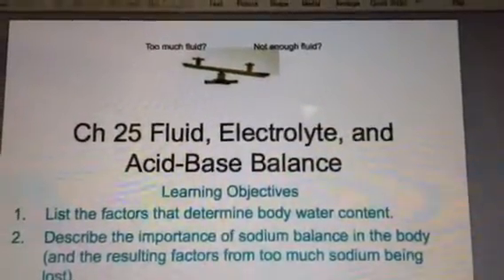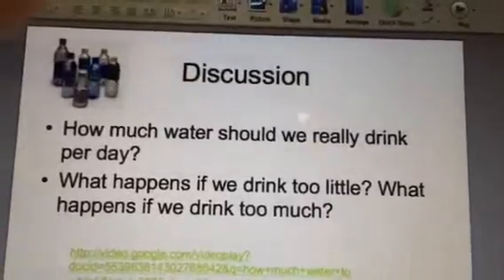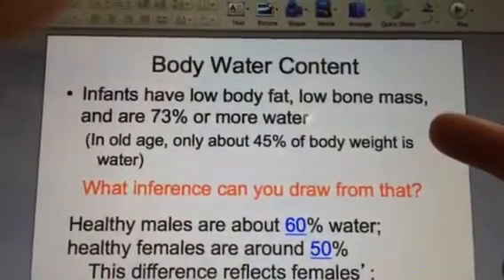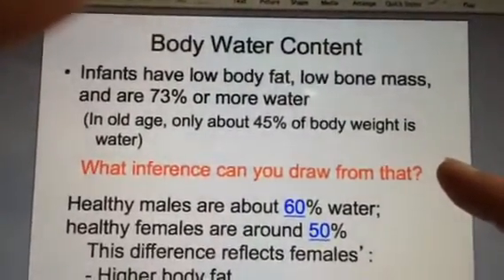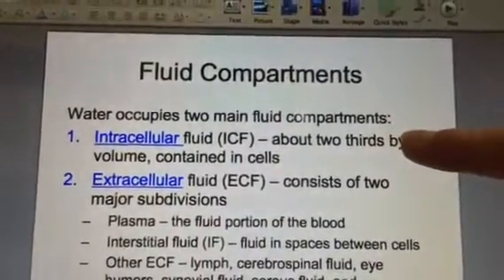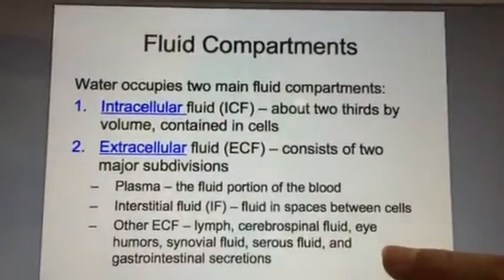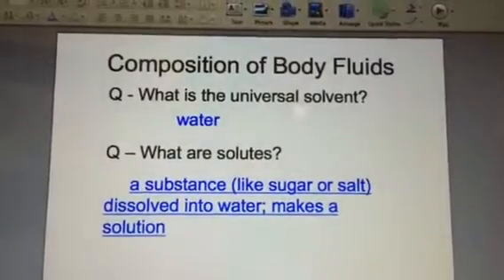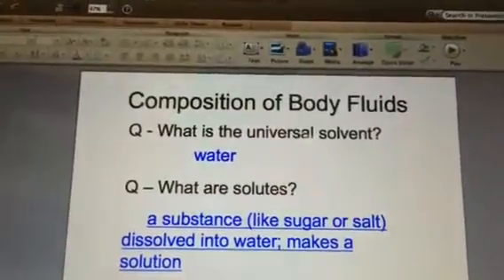Electrolytes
Slides 1-6